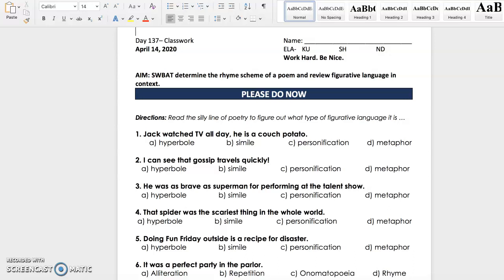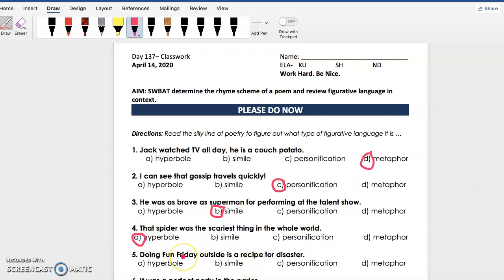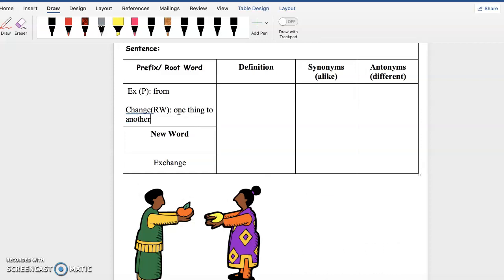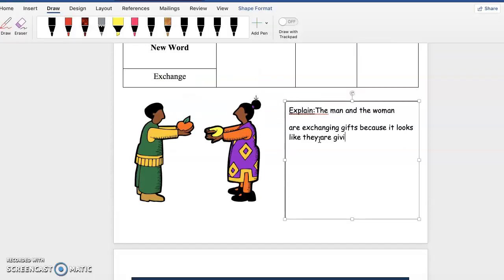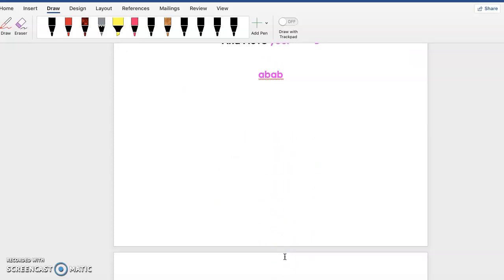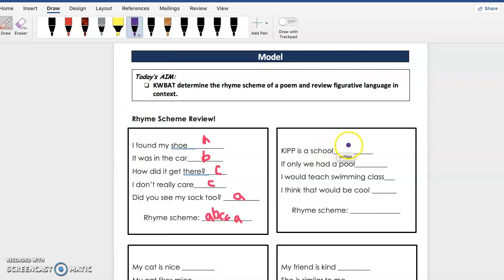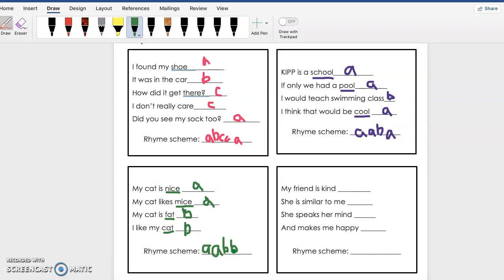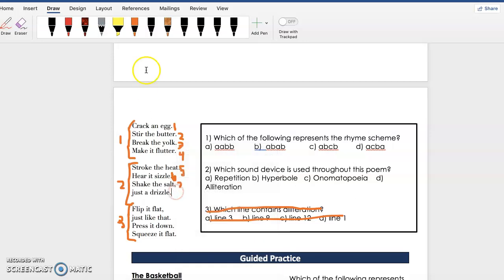4.14.20_Simmons ELA_Rhyme Part 1